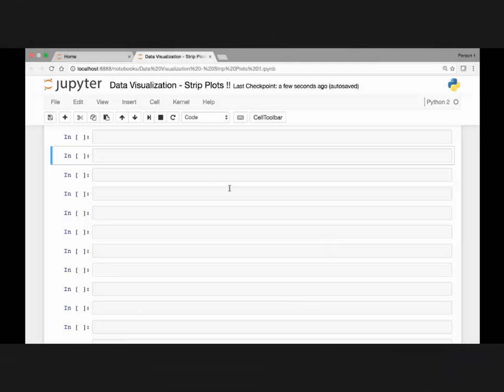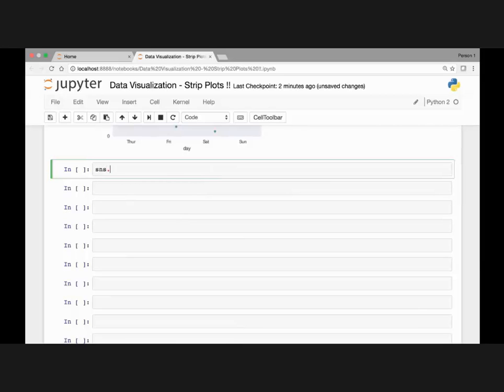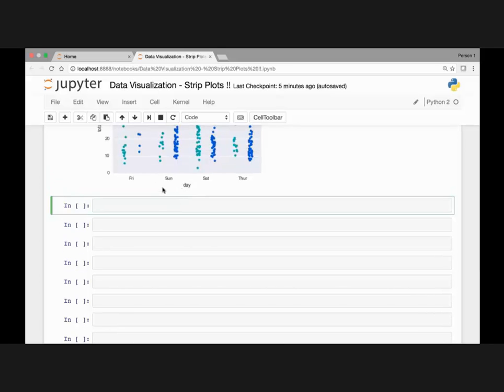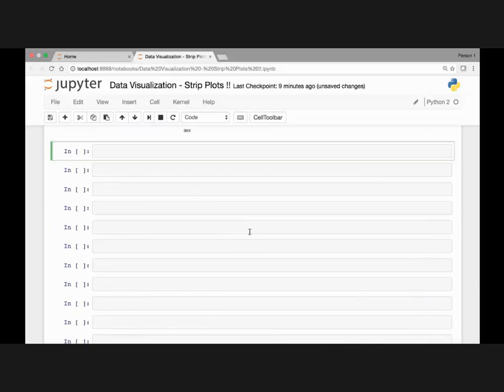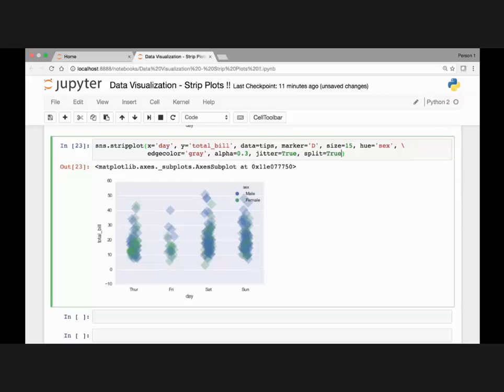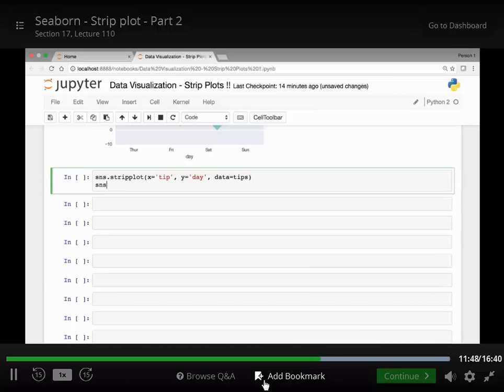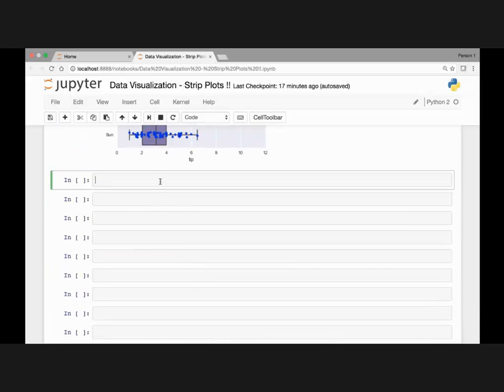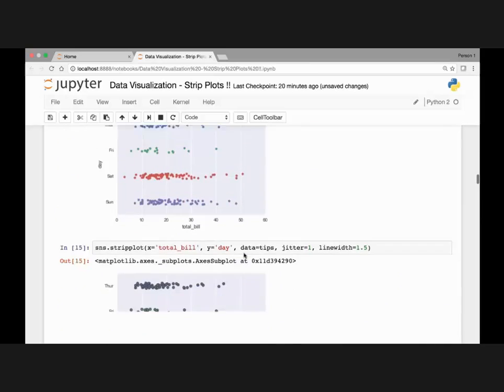110 Seaborn Strip plot Part 2